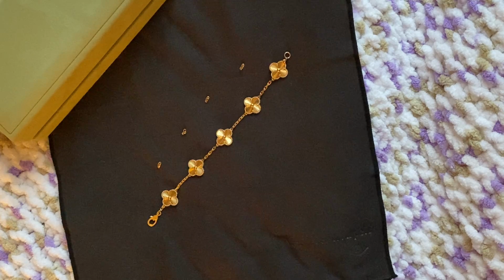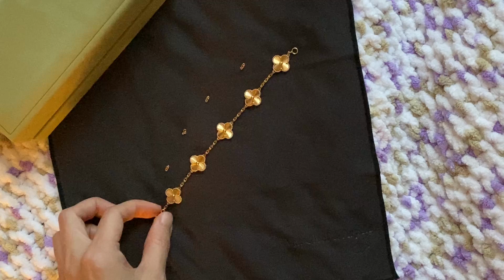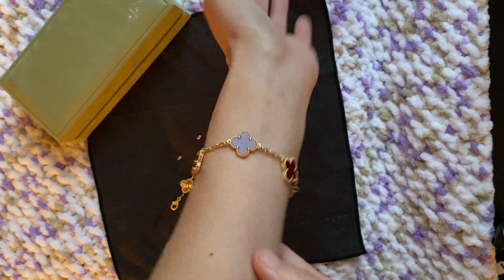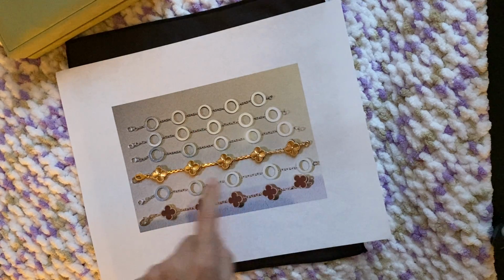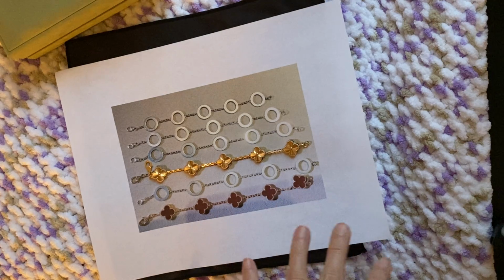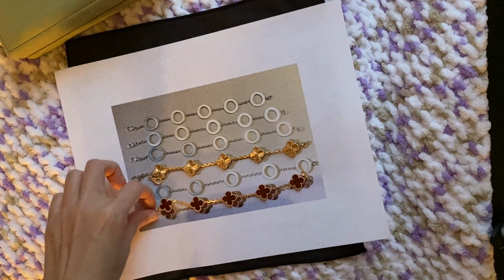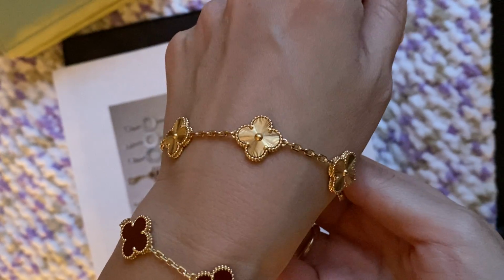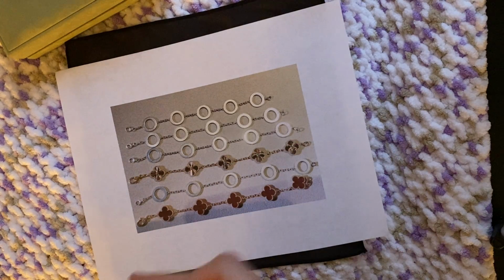Resizing VCA Alhambra Bracelet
Thank you for visiting! I hope this info is helpful for you as you go on your VCA journey. Learn about resizing and wear and tear for these two beauties!

Van Cleef and Arpels Vintage Alhambra 5 motif bracelet in yellow gold
1. Guilloché
2. Carnelian

Share in the comments if you have any questions, and what videos you’d like to see in my channel.